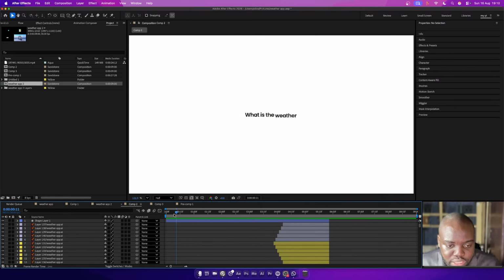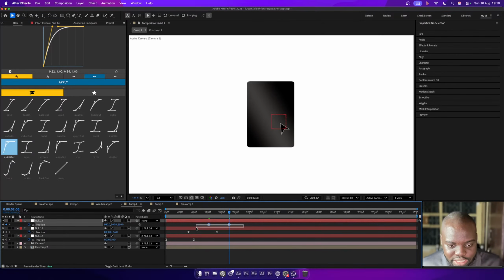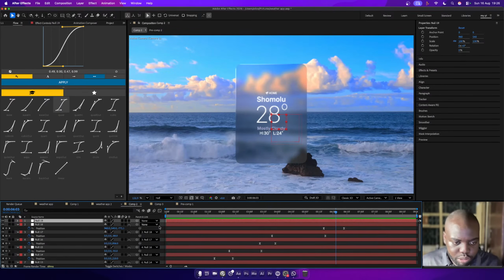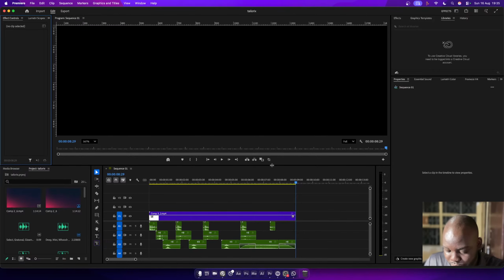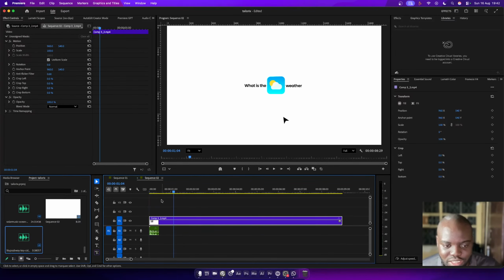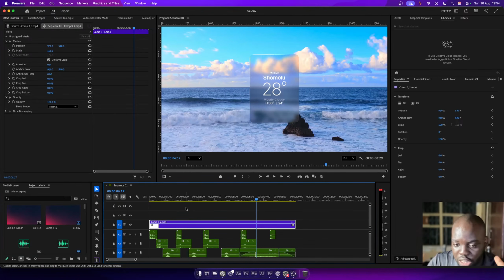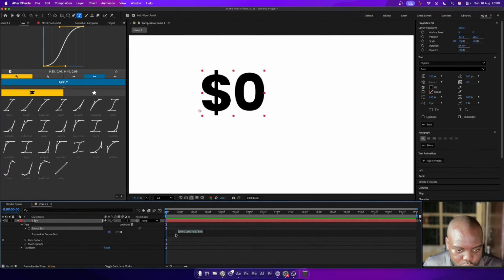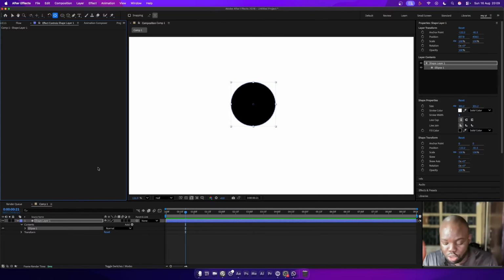Live After Effects Tutorial || 16th August 2026